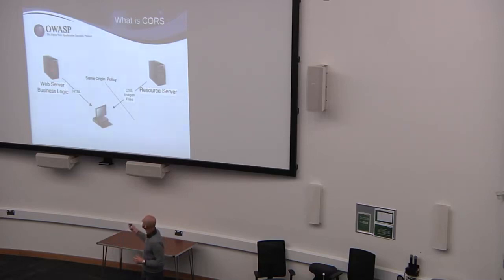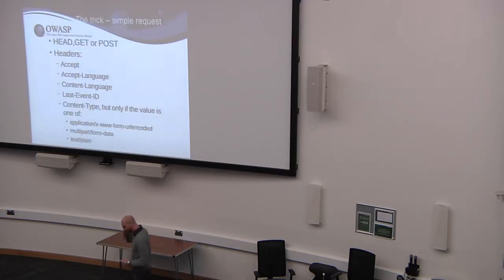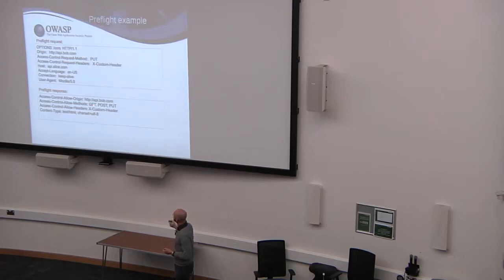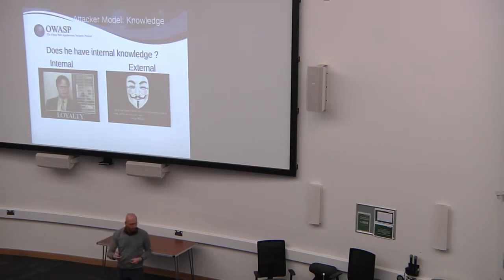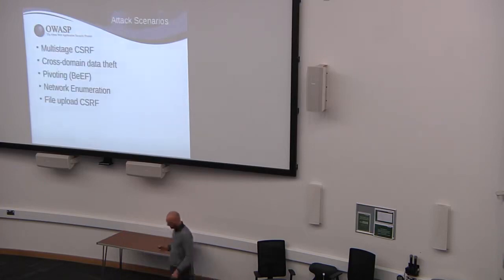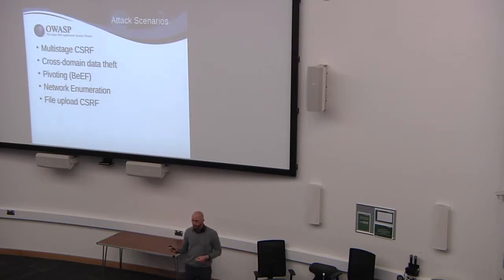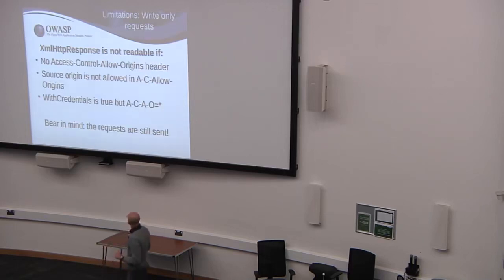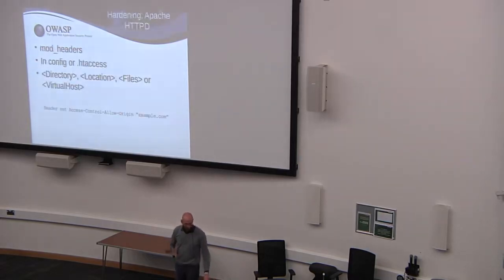Gergely Revay Security Implications of Cross Origin Resource Sharing